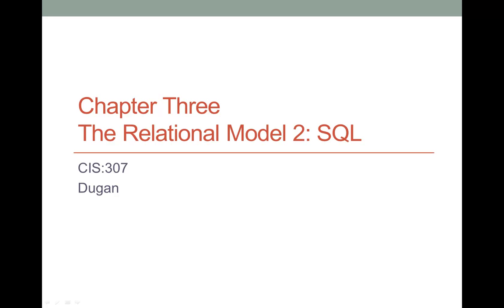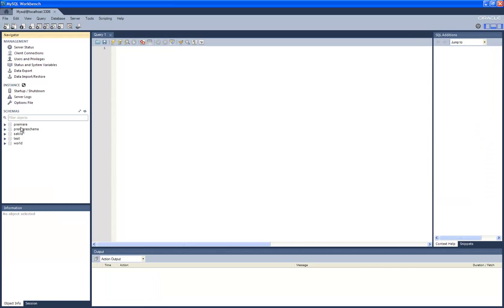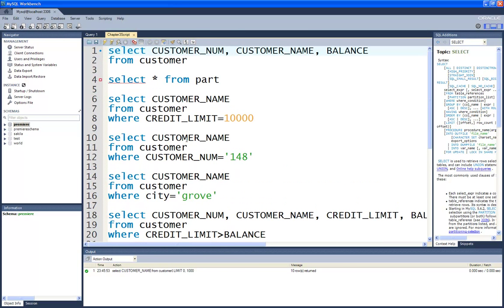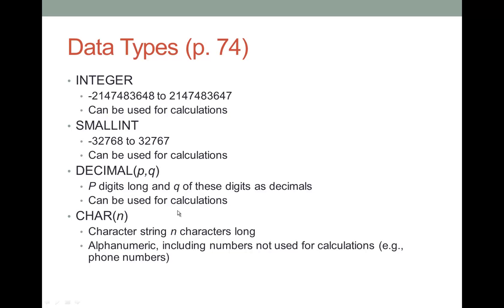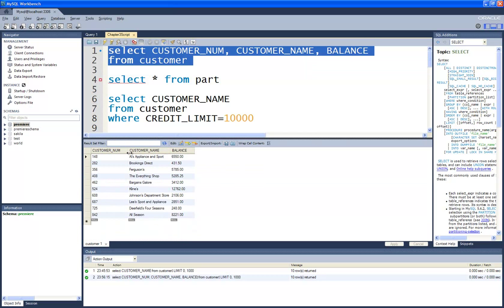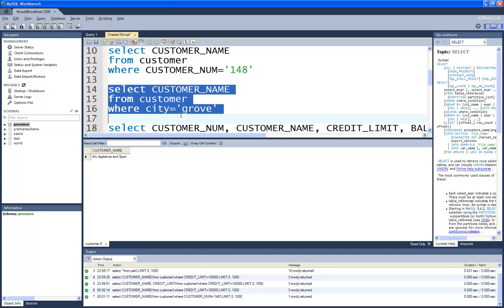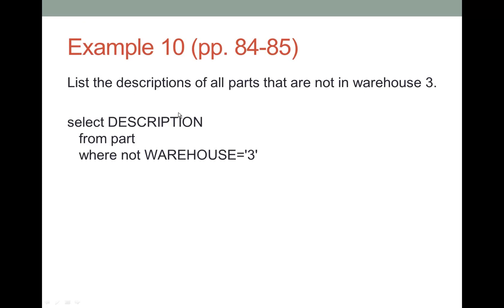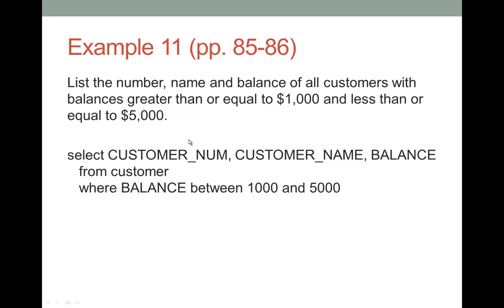CIS:307-Chapter Three Part One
This video accompanies a course on the ICCOC network.